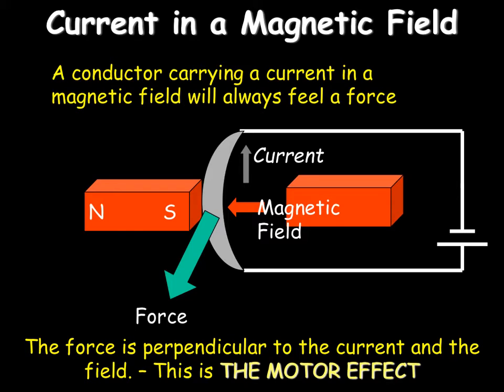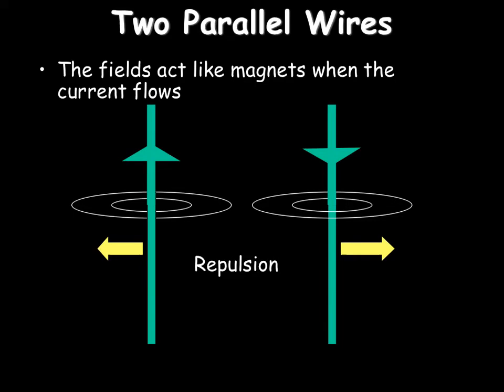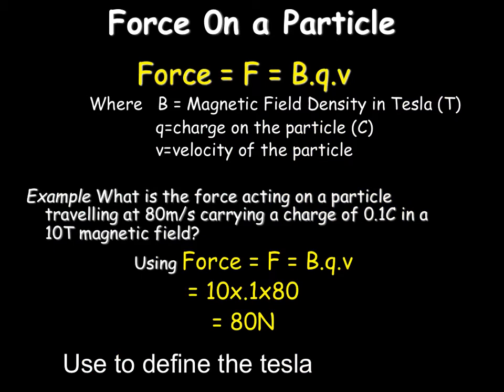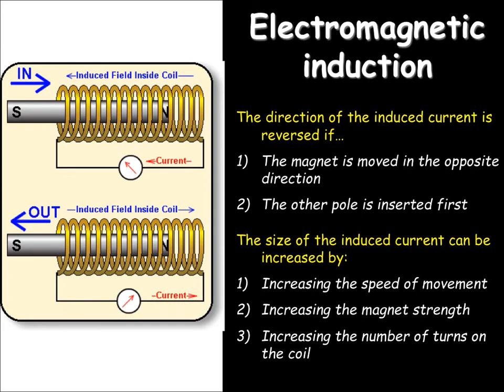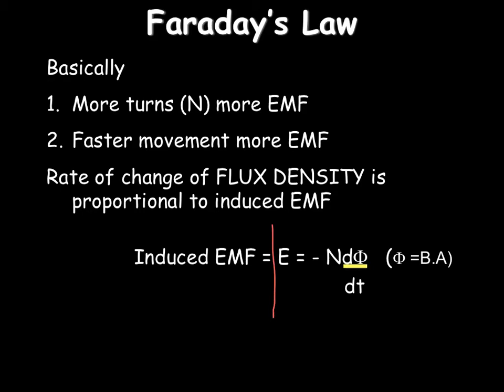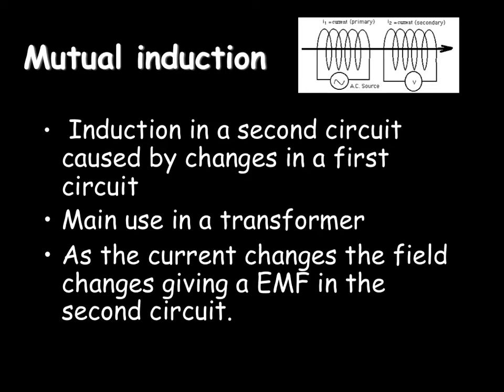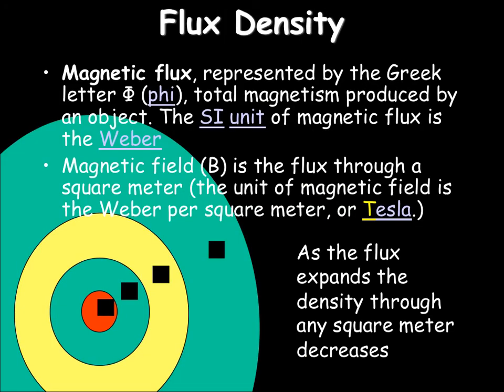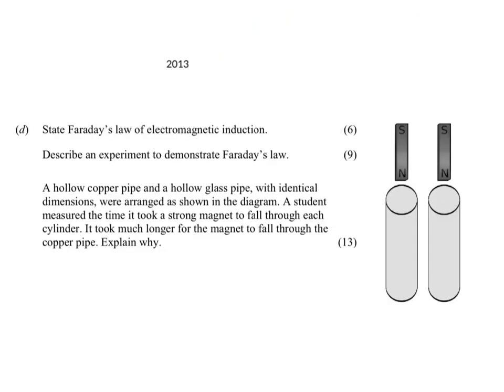LC Electricity 5. FLH and Motor effect. Dcs Cork